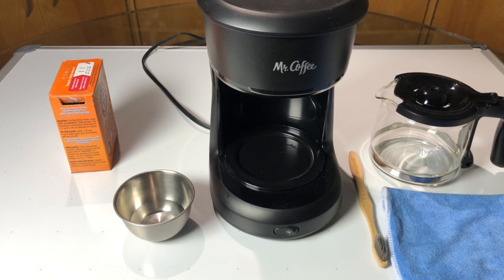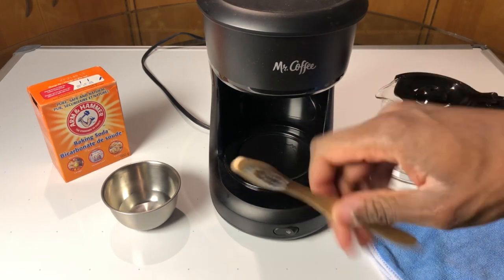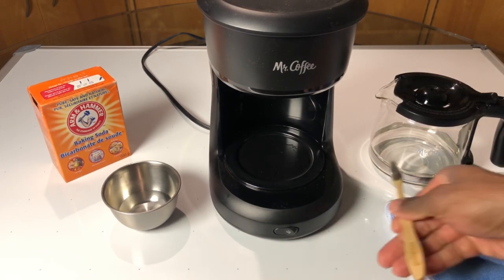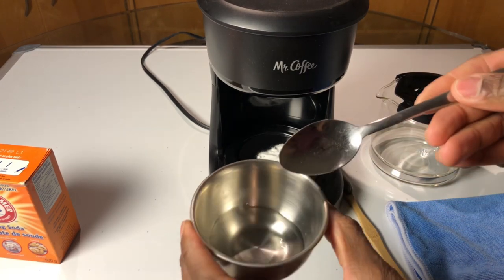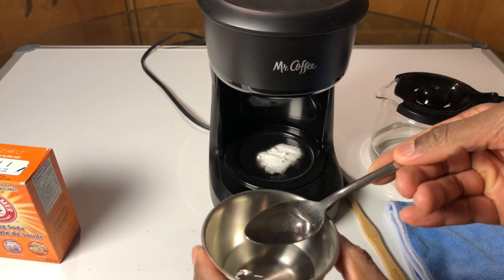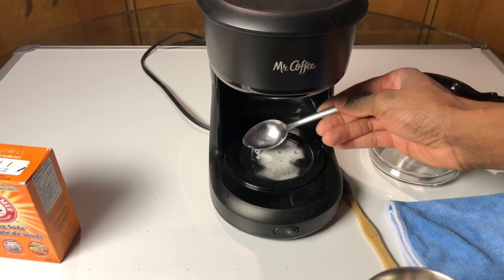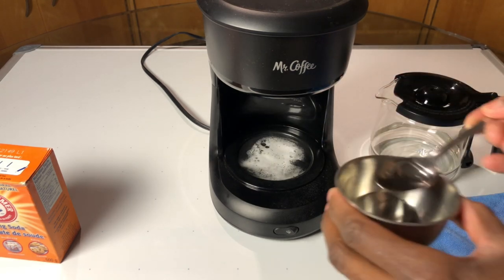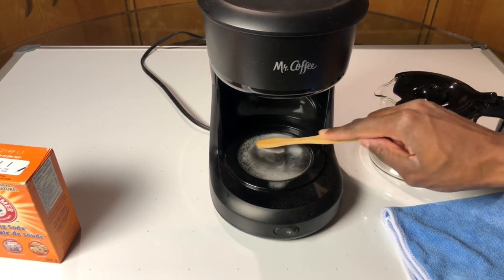How To Clean the Warming Plate on a Mr. Coffee Maker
Cleaning a warming plate on a mr.coffee maker